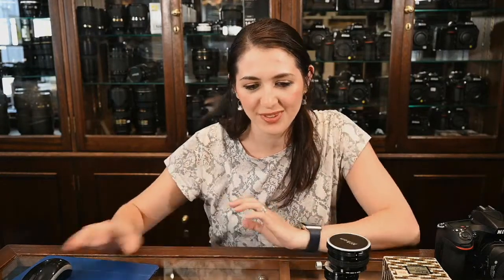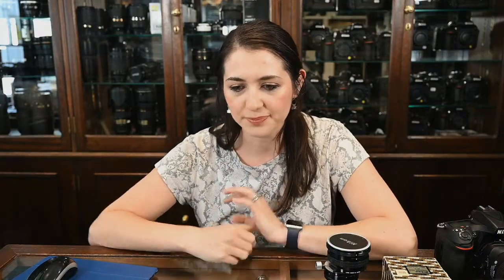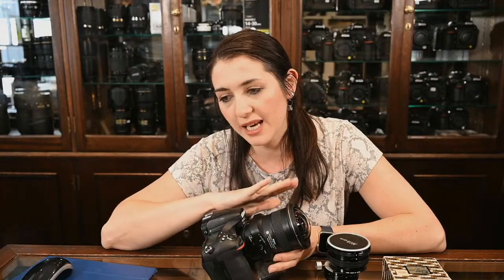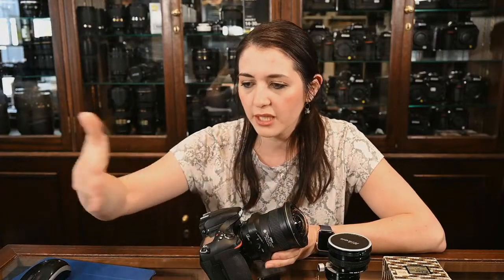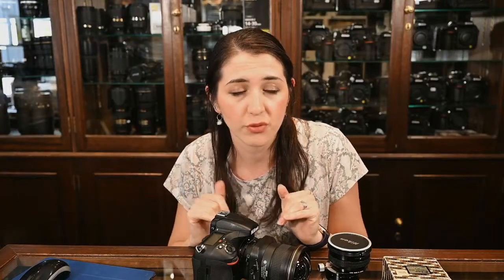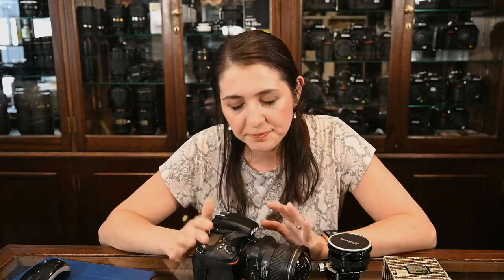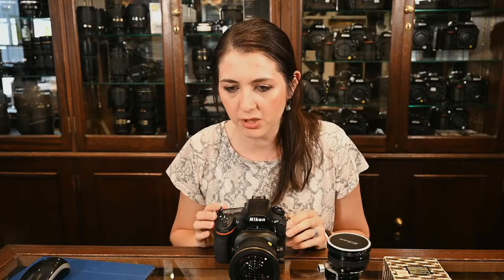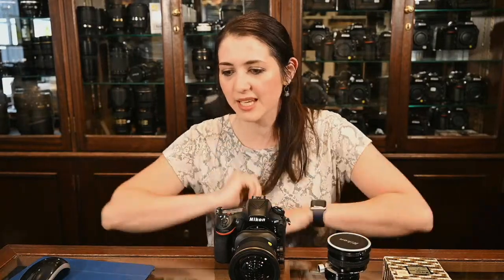Grays' Live Stream - Straightforward Techniques for Panoramic Photography